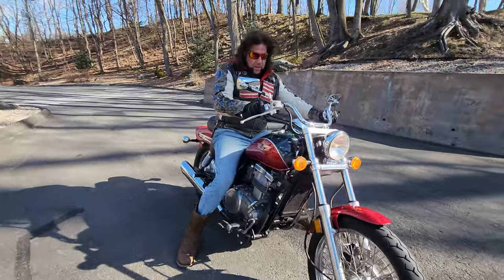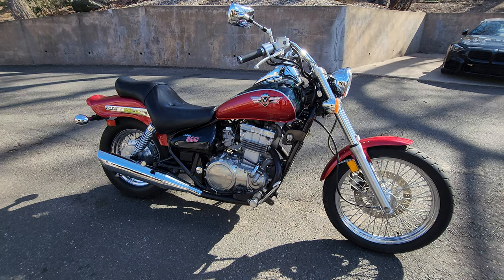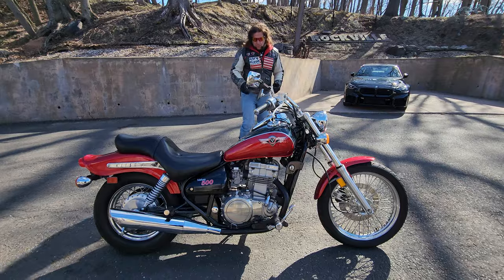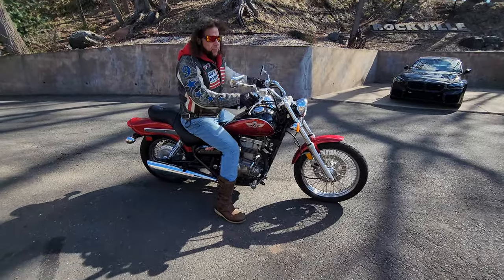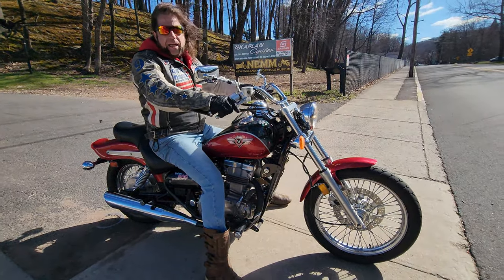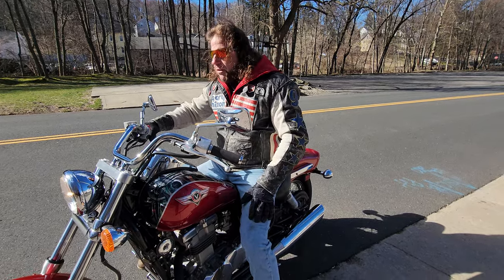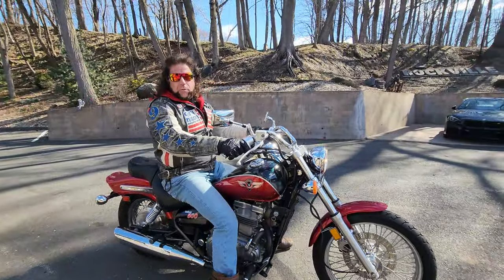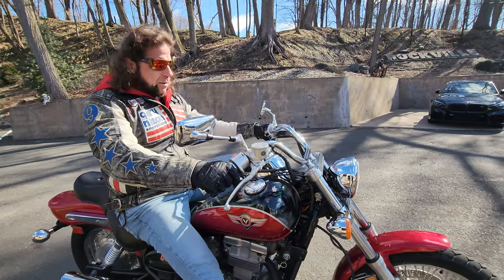VULCAN "GOD OF FIRE" 500 CUSTOM KAWASAKI